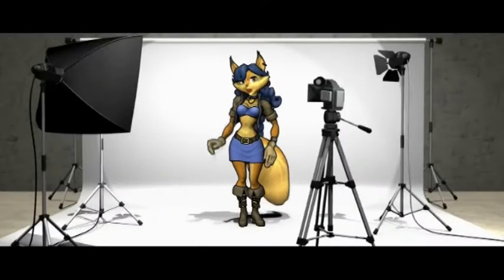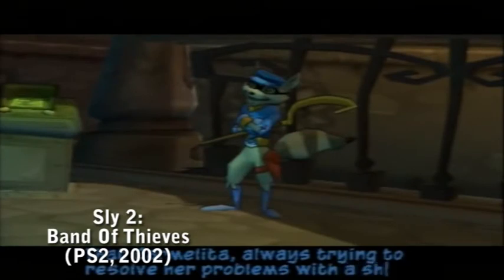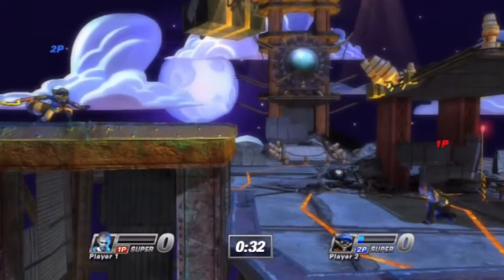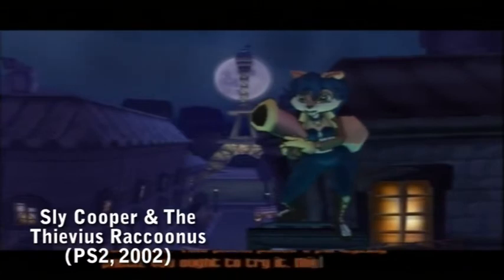PS All-Stars Battle Royale History - Alden's Tower (Stage)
Last time we looked at Cole McGrath, and we've already covered Sly, so now it's time to take a look at the stage that brings them together!

For updates on future videos in the series, please check my thread on the official PS All-Stars forum

Games belong to Sony Computer Entertainment
This video is not sponsored or endorsed by SCE in any way